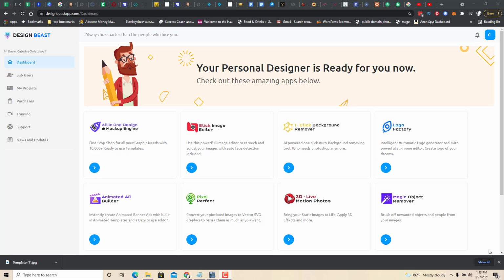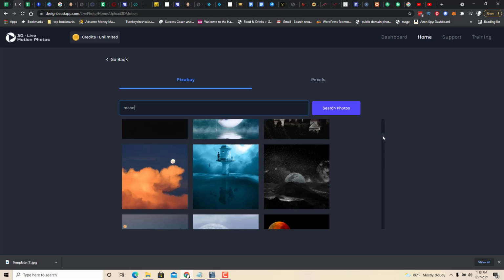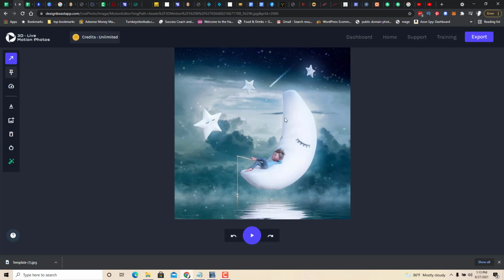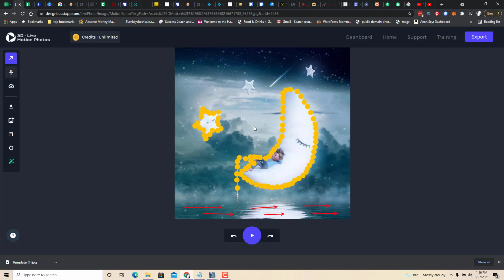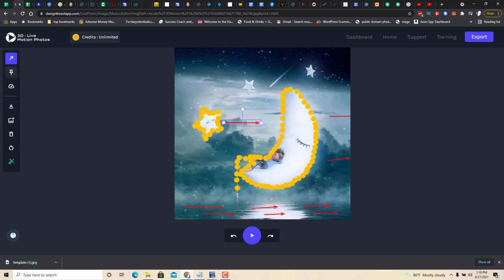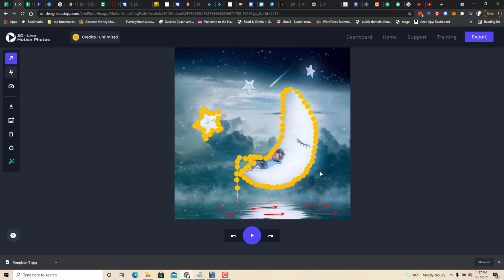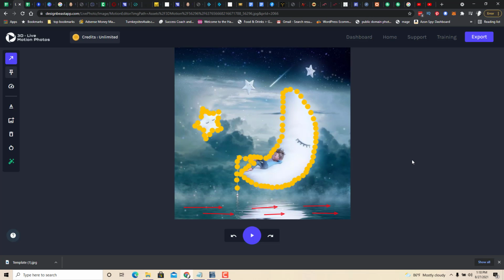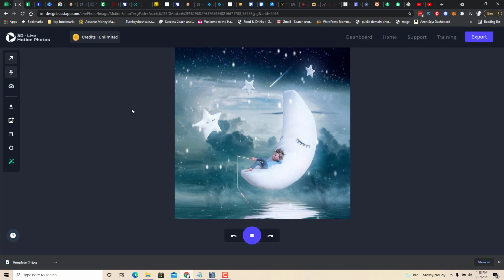How to make still images move - Graphic Design for Beginners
How to Make Still Images Move Tutorial

Want to make your still images more exciting? Add some movement to them with Design Beast. This is point and click simple and is perfect for graphic design beginners.

Just select the objects in the picture that you want to remain still by placing yellow dots around them.

Add red arrows where you want to add movement.

If you want, add in some special effects.

This takes some playing around with to make still images move but it is alot of fun and pretty easy with this graphic design software.